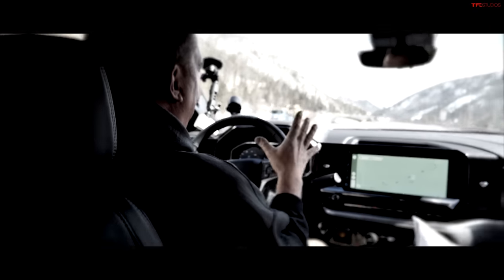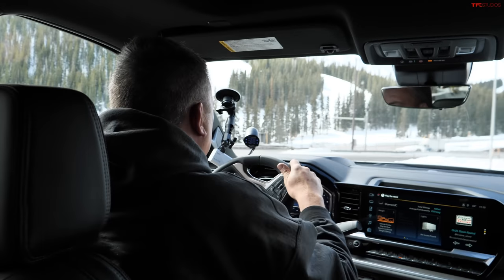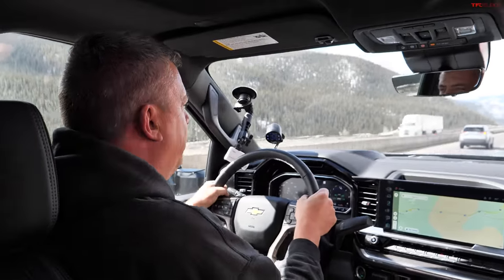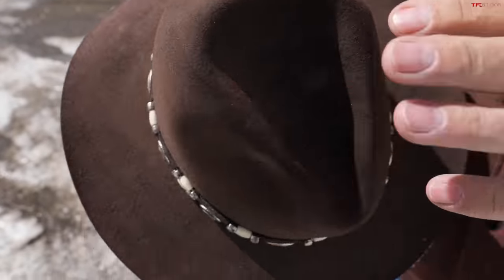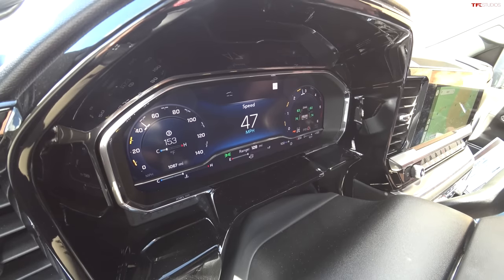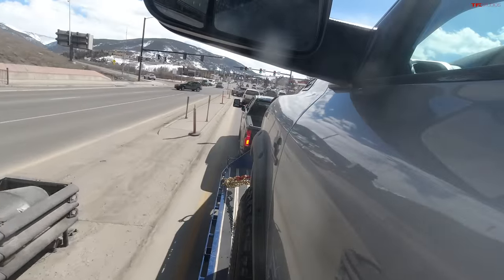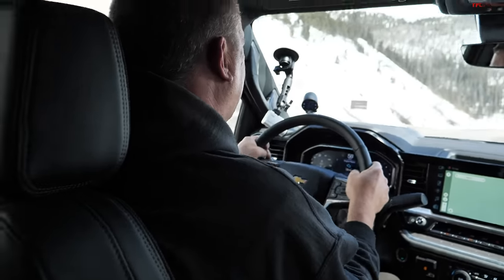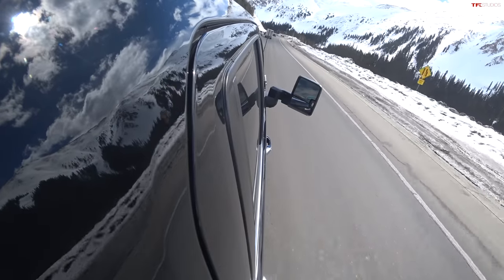975 Lb-Ft of Torque: The 2024 Chevy Silverado HD Takes on the World's Toughest Towing Test!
) Check our friends at CompleteTrailers in California, Texas, and Colorado for all of your trailer needs!

975 Lb-Ft of Torque: The 2024 Chevy Silverado HD Takes on the World's Toughest Towing Test - the Ike Gauntlet!